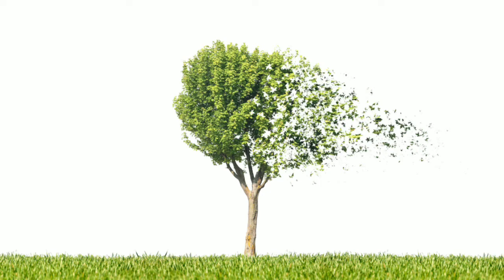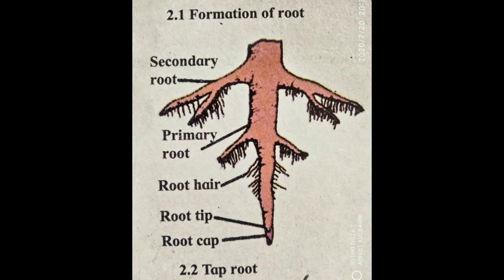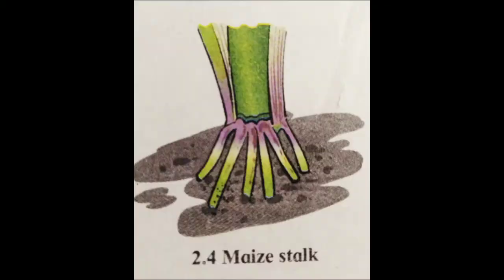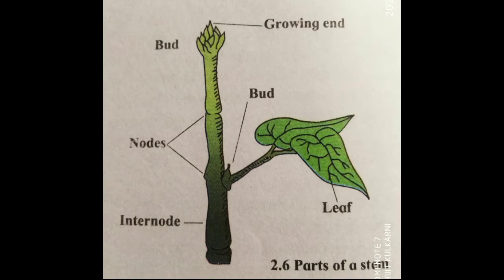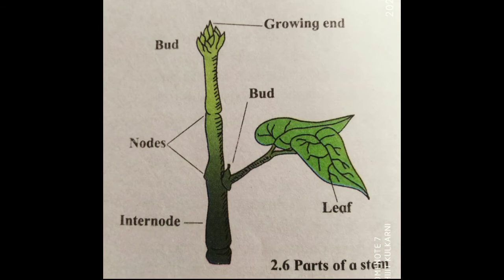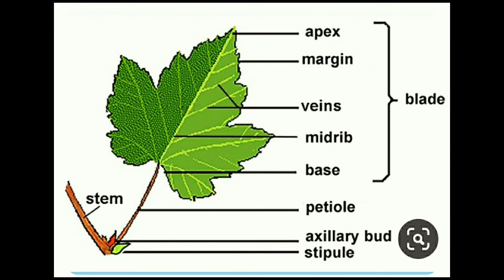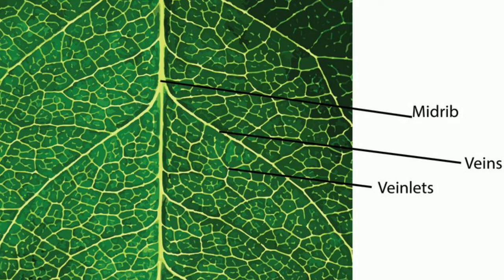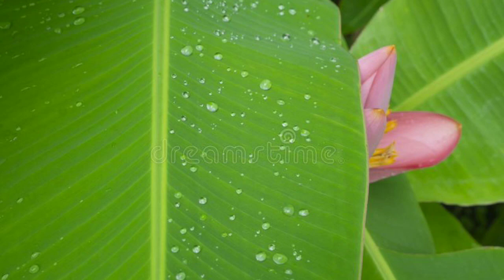|| Plants : Structure & Function || for std. 7 - by Abhijit Kulkarni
|| Plants : Structure & Function || by Abhijit Kulkarni

This video consists of study of Root and leaf for std. 7.